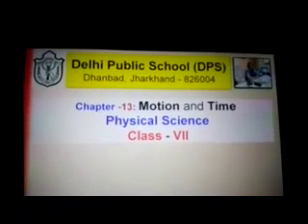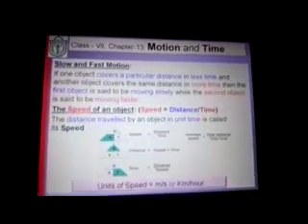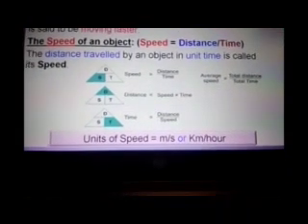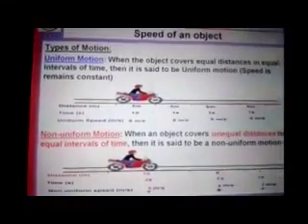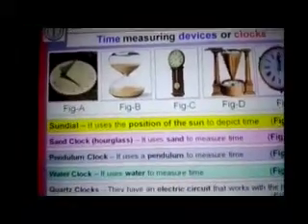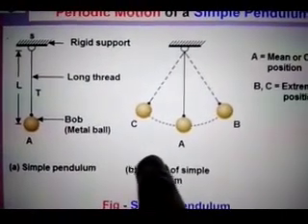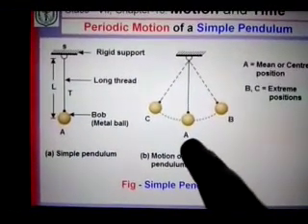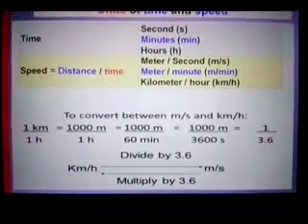Class VII Physical Science. ( Motion and Time)